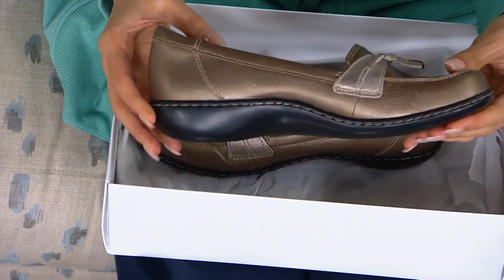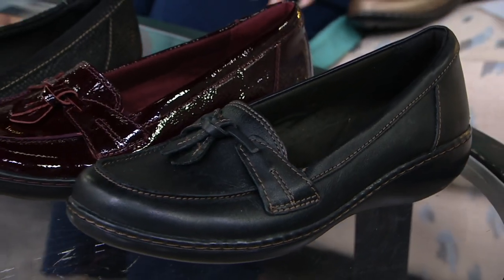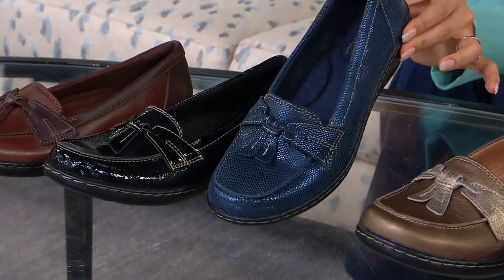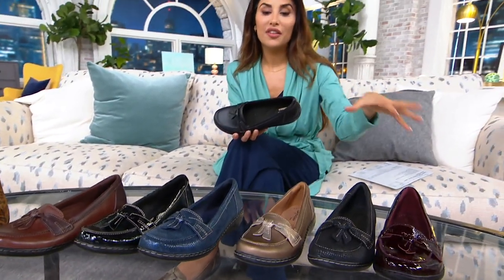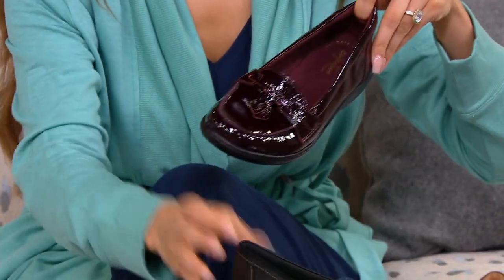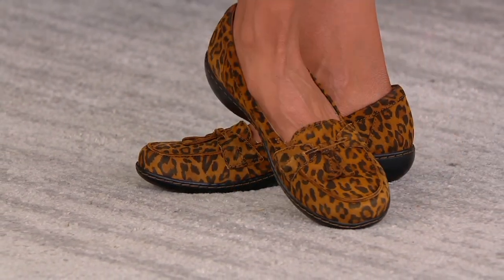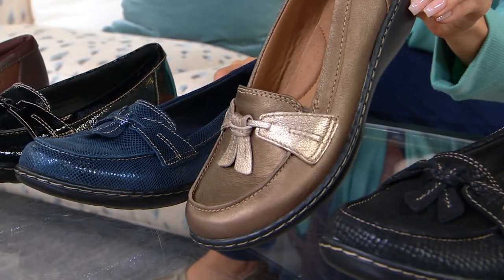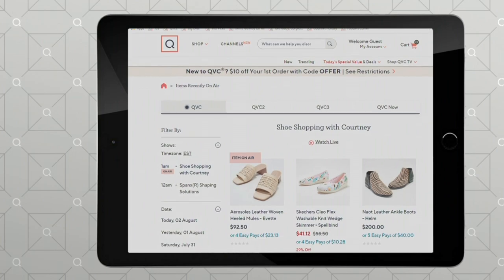Clarks Collection Slip-on Loafers - Ashland Bubble on QVC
Clarks Collection Slip-on Loafers - Ashland Bubble

Kick back in style. Whether you're lounging around the house or running from place to place, these slip-on loafers are sure to keep your feet feeling cozy and comfy. From Clarks Bendables.